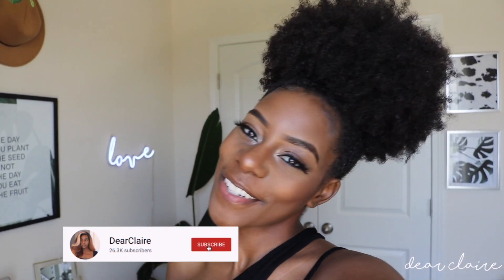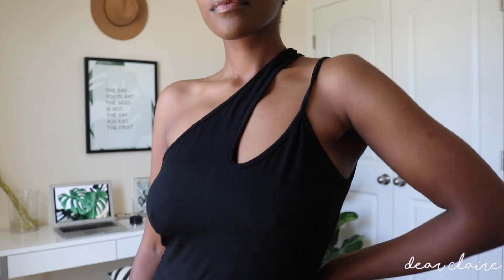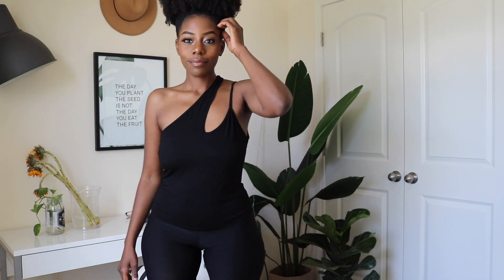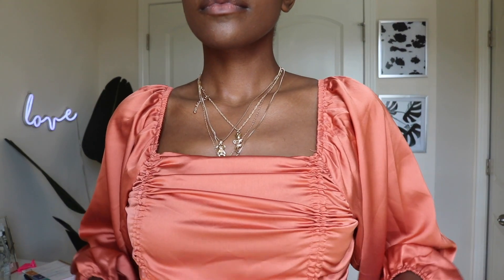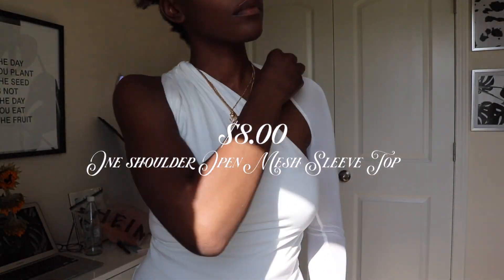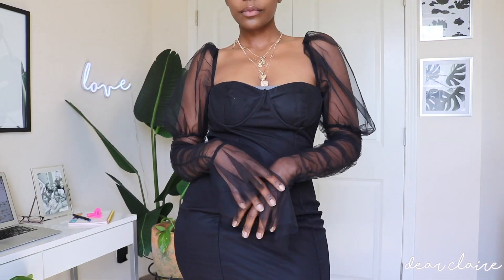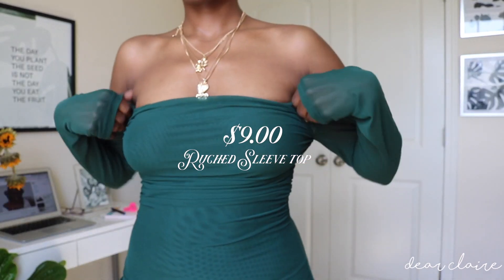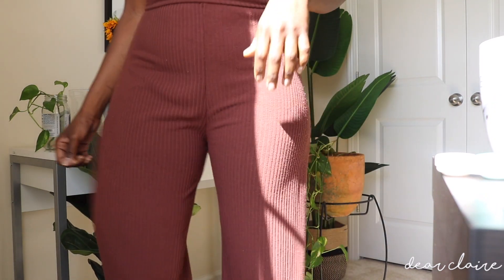$25 & UNDER Shein & Boohoo Haul !!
Hey Beauties!!! Here's a review of some pieces from shein and boohoo I purchased from over this quarantine period
If you enjoyed this haul and want to see more like this video so that I know !

*this video is not sponsored, I used my own coins lol*
💕 Let's get to 30k!!🔥

READ ME:
x T H I S  W E E K'S  B I B L E  V E R S E :
This verse really helped me get through some tough moments last week, I hope it ministers to YOU! key word in this scripture is*** LOVE!***
  1 Corinthians 13: 13
             And now abideth faith, hope, love, these three: but the greater of these is LOVE.

💕x  A B O U T  MY PIECES x {in order}

1. Fitted One-Shoulder Cutout Top

3. Ruched Drawstring Detail Shirred Back Crop Top

5. White one shoulder mesh sleeve top

7. SHEIN Sheer Mesh Ruched Ruffled Top

8. Rib knit two piece set

👑Watch another video crochet hair video: 👑
$10! The Most NATURAL looking Crochet Hairstyle :

FOR CHANGE: Black Lives Matter!✊🏿✊🏾✊🏿✊🏾

Organizations

Petitions